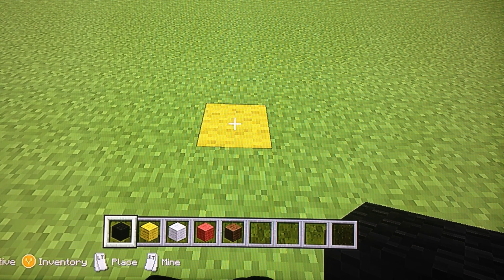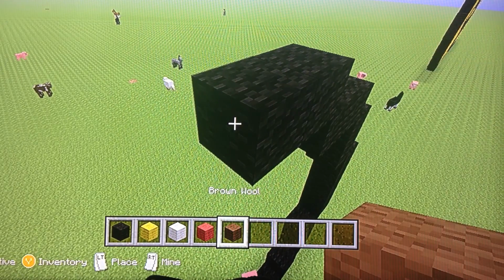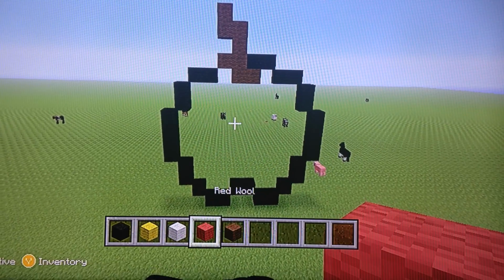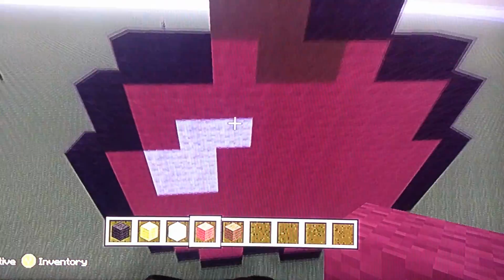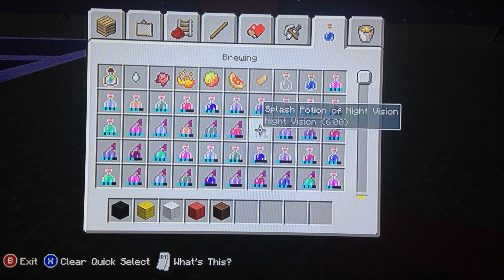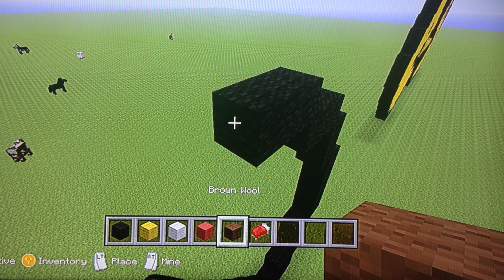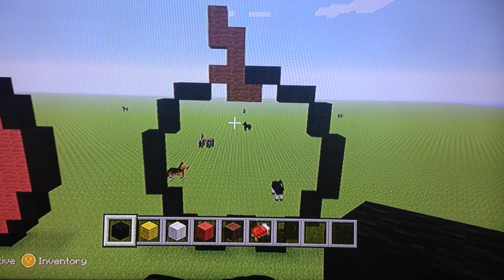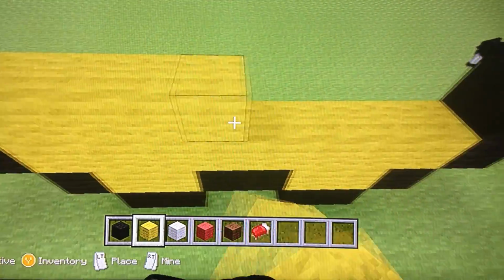Minecraft Tutorial: How To Make The Red And Golden Apple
In this Minecraft Tutorial, I decided to create what we know as "The Red Apple And The Golden Apple" from the game Minecraft!

My Xbox Gamertag: cP Risq

Thank you all so much for watching! It would mean a lot, if you left a thumbs up before you left!